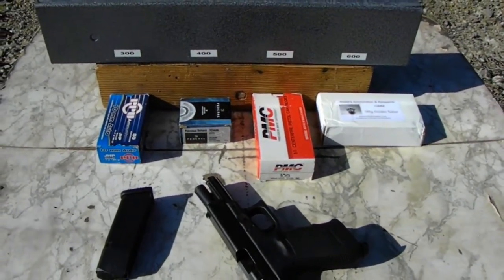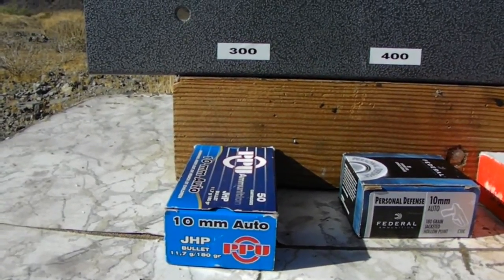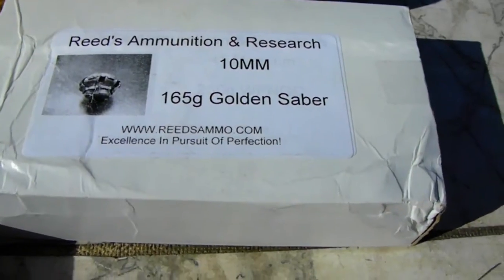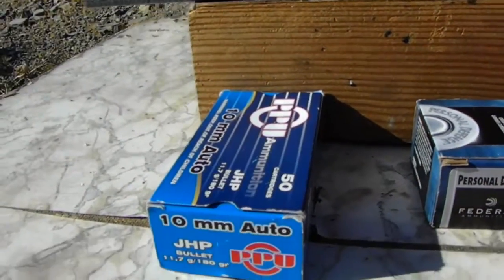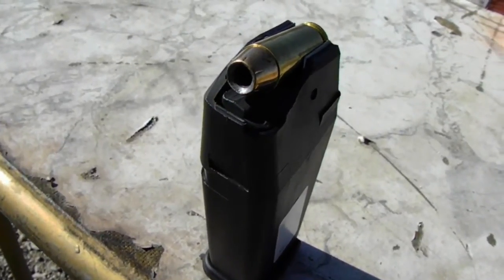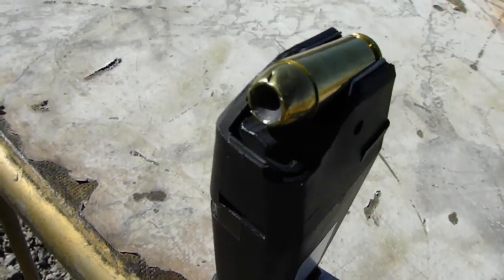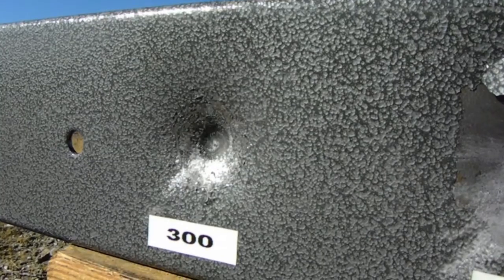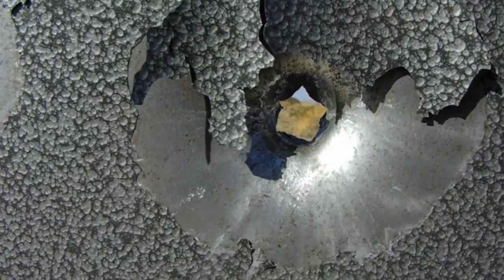10mm ammo energy test #2 glock 20 vs 3/32 plate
testing 300, 400, 500, and 600 ft lbs